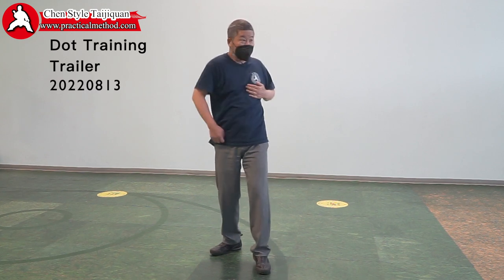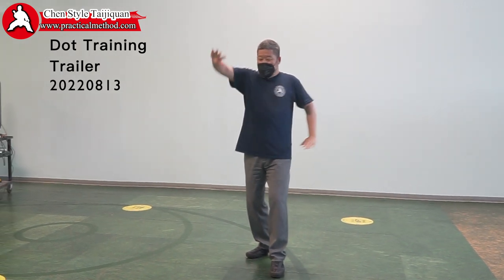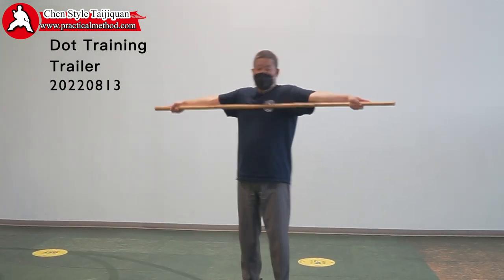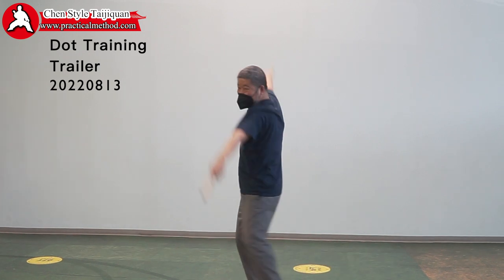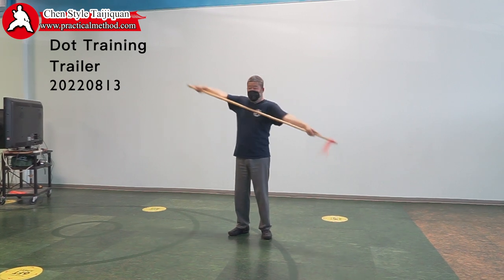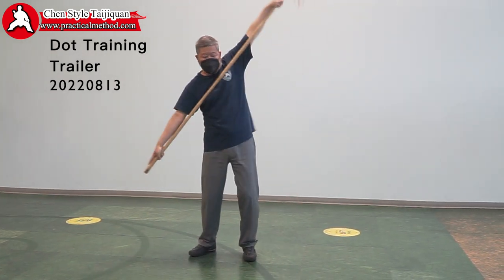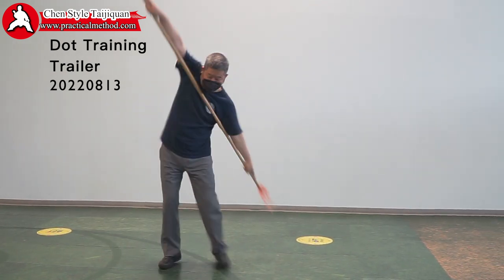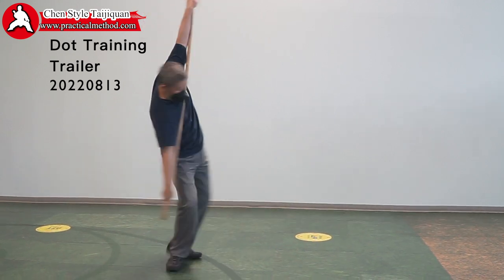Trailer-Dot Training 20220813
There are three dots on the body that must be isolated and trained. This training means to break it in half so that it can move and rotate. They are the Danzhong point on the upper chest, the Dantian point in the middle and the Mingmen point on the lower back.
In this video Master Chen Zhonghua uses a long staff to achieve this.